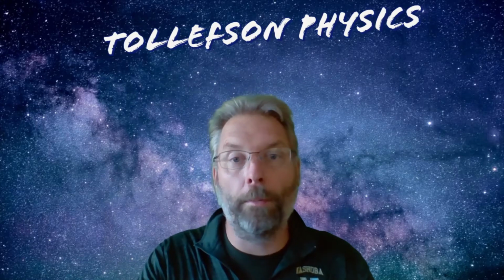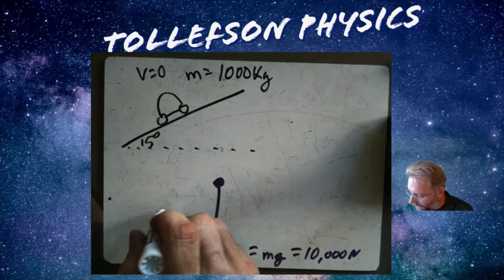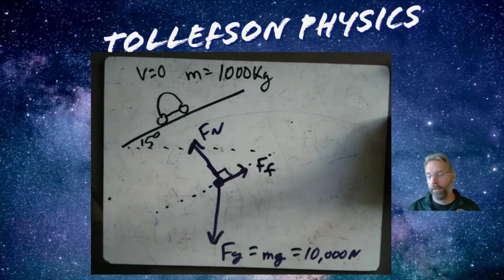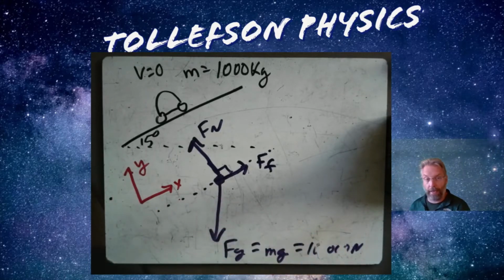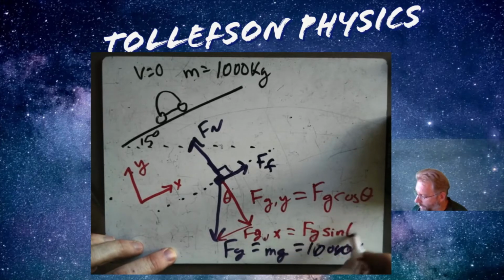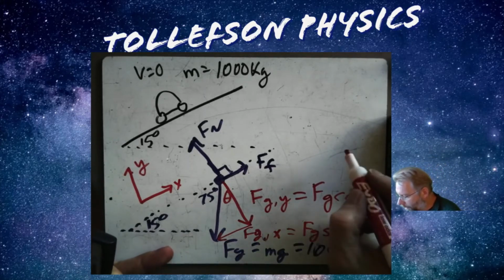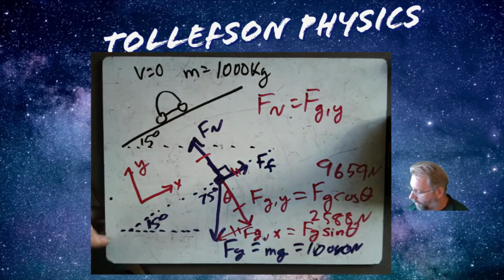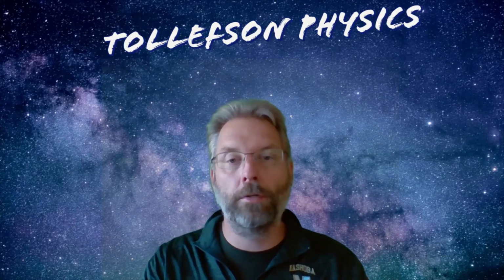Quantitative Free Body Diagram - Hill example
Creating a quantitative free body (force) diagram for an object on a hill.